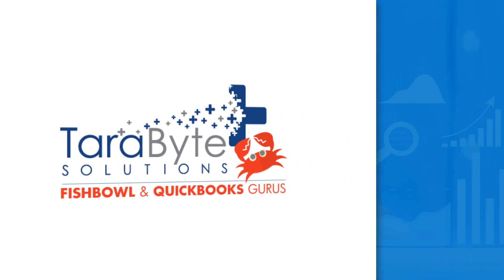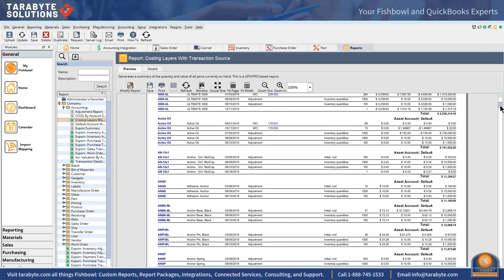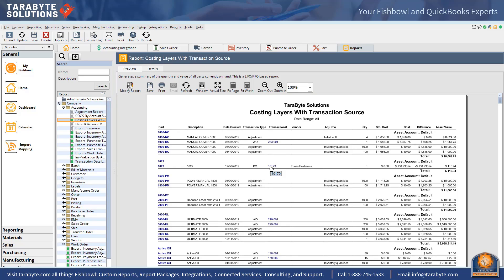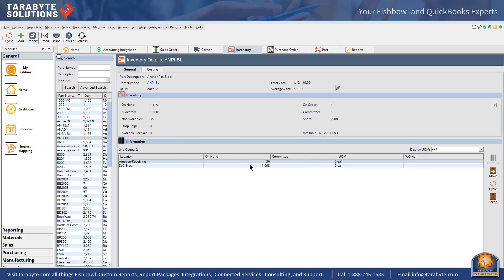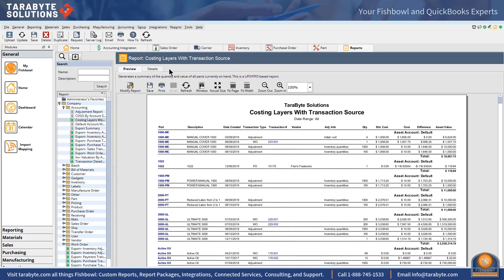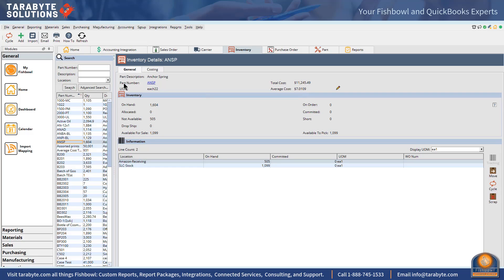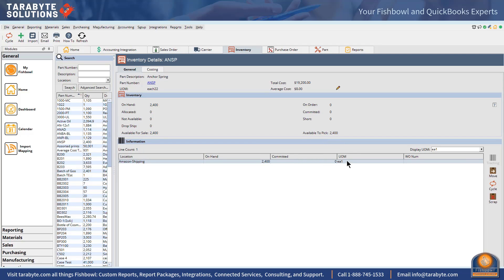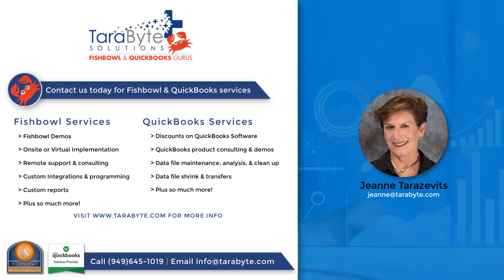How to fix Costs in Fishbowl Inventory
In this tutorial, Jeanne covers how to fix costs in Fishbowl Inventory. To learn more about the report Jeanne used in this video